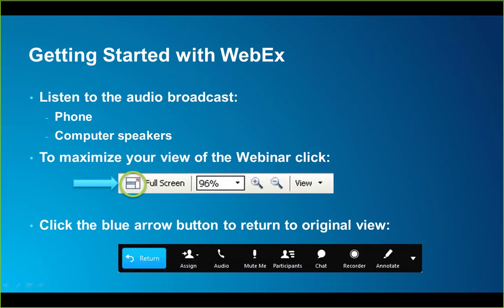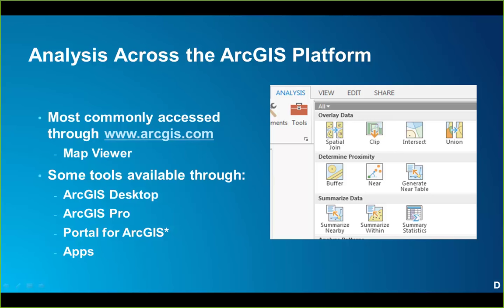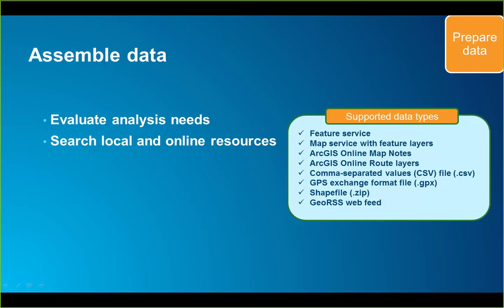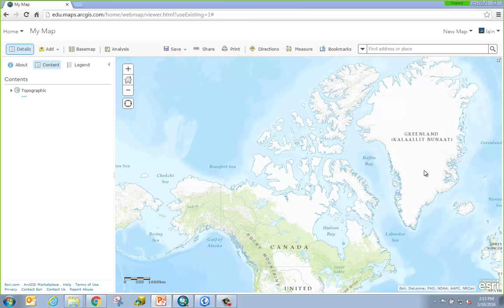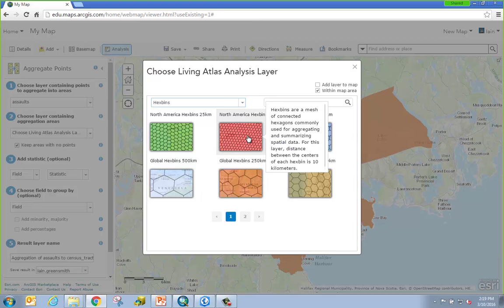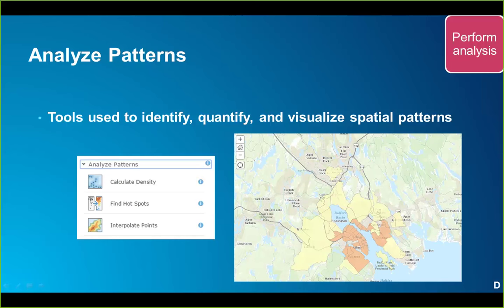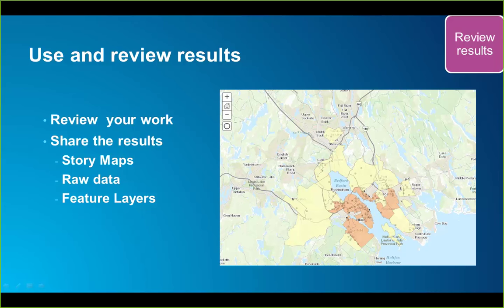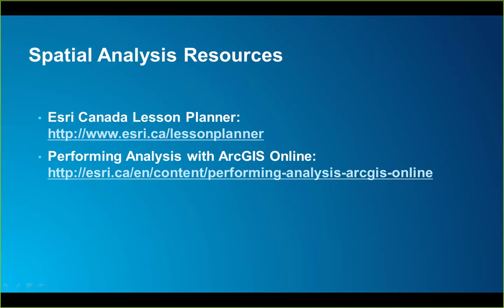Summarize Your Data and Perform Hot Spot Analysis in ArcGIS Online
ArcGIS Online is quickly becoming a powerful platform for spatial analysis. New tools are continually being added to help you solve common spatial problems. This session is aimed at all types of ArcGIS users who are keen to learn more about how they can use the analysis capabilities included with ArcGIS Online in their coursework and research to work more effectively with their data and present the best possible user experience for students and faculty. Specifically, it will focus on how data aggregation and hot spot analysis tools can be used in an applied workflow.